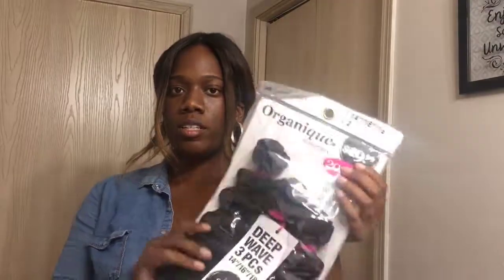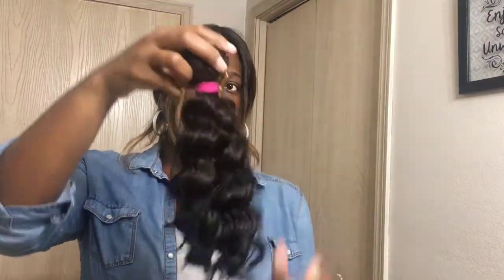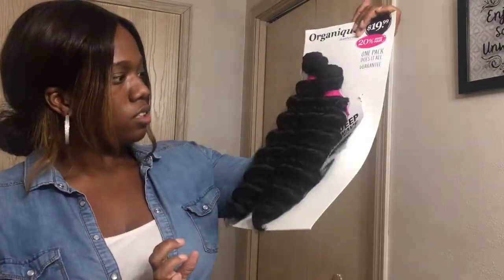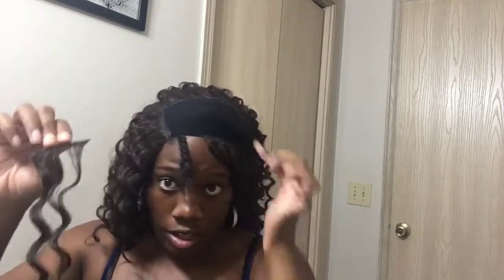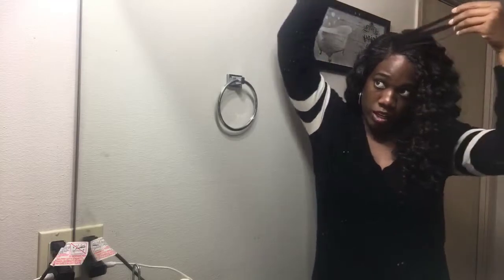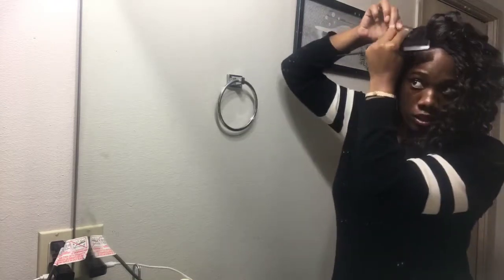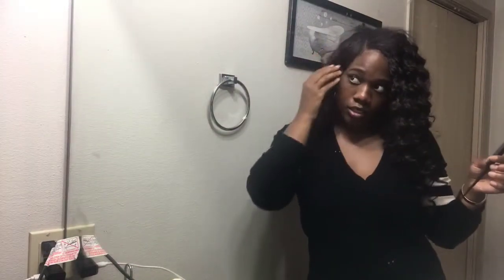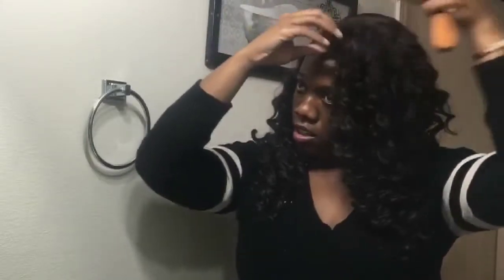Weekend Look | Quickweave using Organique Hair (under $30)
Hey yall! Welcome! This is my first quickeweave in years!